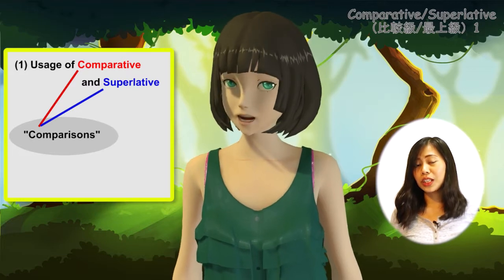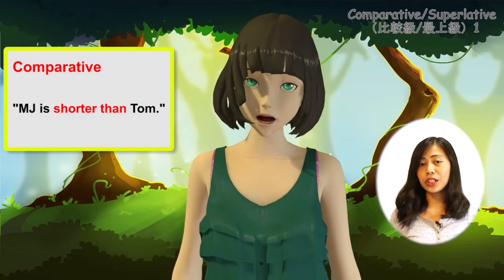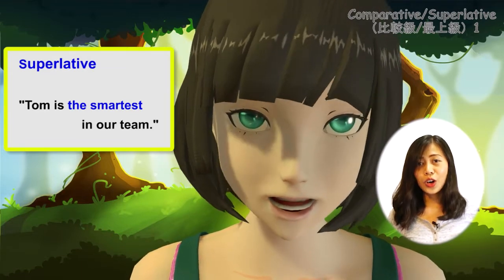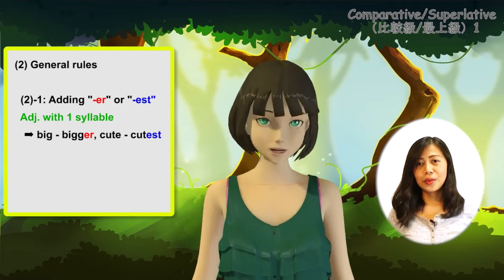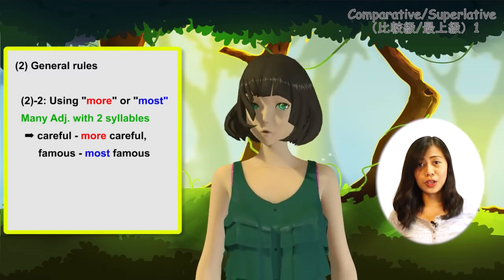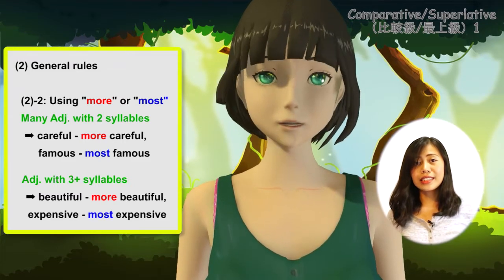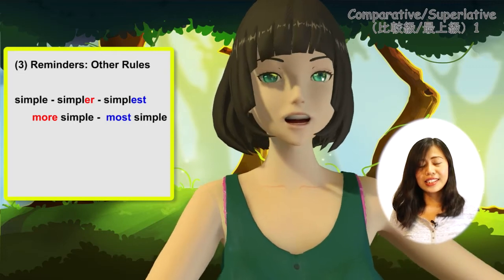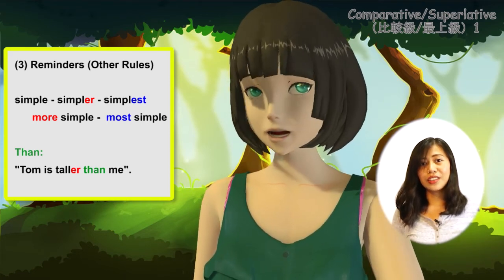英文法#023「比較級・最上級」その1 : Comparative/Superlative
「英語で英文法を学ぼう！」講座の第23回目です。
ベテラン英語教師のMJ先生に、英文法の基礎を「英語で」
教えてもらいましょう。

特に「ダイレクトメソッド」方式（ベルリッツ、カラン等）
で英会話を練習する方には、「英語で英語の文法用語が分かる」のは
大きなアドバンテージになります。

受験英語などで一度は英文法を学んだことがある方を主として想定しています。
まだの方は、簡単な文法書＋オンライン辞書などを参照しつつ、
受講してみてください。

画面右下の「CC」に字幕が入っています。
必要な方はこちらもご利用ください。

ところどころ、MJ先生とVTuberとが同期していなかったり、
VTuberがお休みしたりしますが、「これが現時点での仕様でございます…！」

Comparisons（比較表現）について学びます。
- Comparative「比較級」
- Superlative「最上級」

0:36　(1) Usage of Comparative and Superlative
2:45　(2) General Rules in Making Comparative
      and Superlative Forms
5:15　(3) Reminders (Other Rules)

Learn English Grammar in English!

Software and Virtual Character:
Facerig PRO